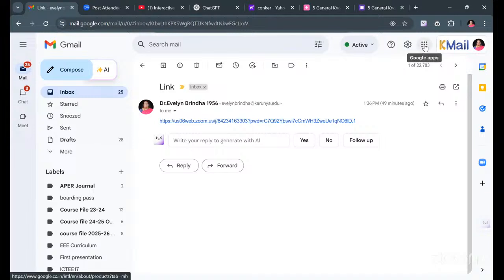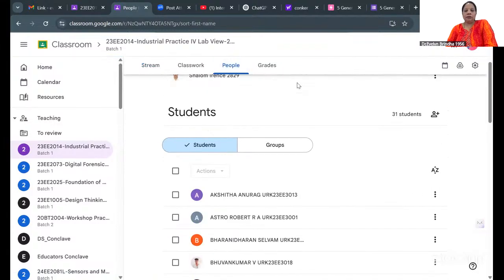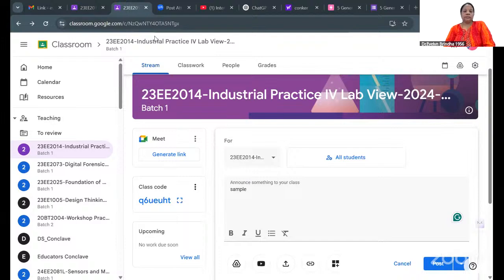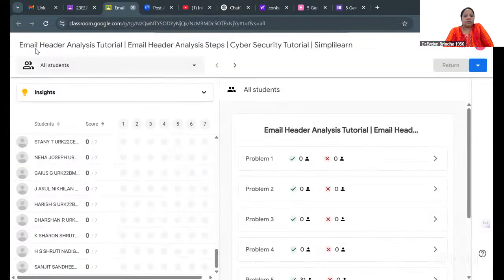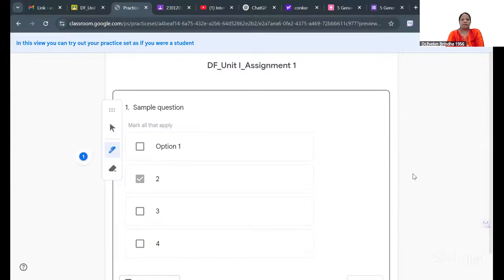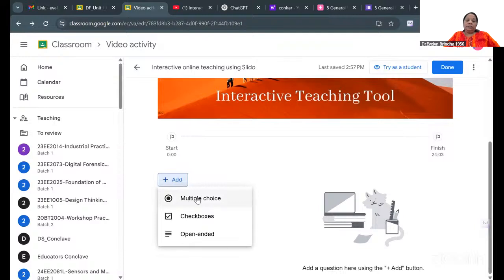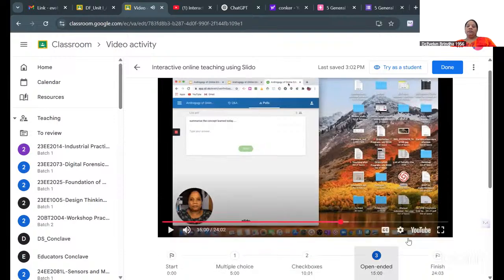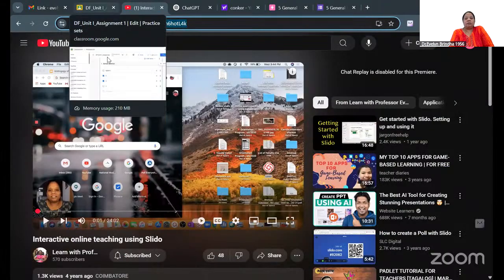FDP on using a learning management system(LMS) Effectively